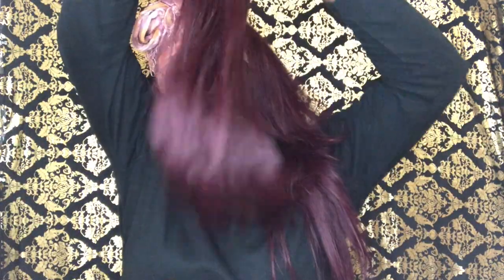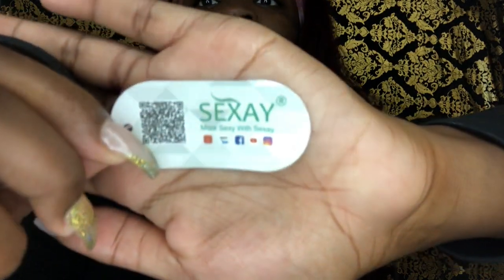REVIEW: SEXAY HAIR!!!!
Hello Friends, I purchased some bundles nice quality hair from Sexay Hair company on aliexpress, and I much say it is AMAZING!!! here is my honest review. This has is inexpensive and I do recommend it to yall. I'll see you guys next Friday and remember to "LIVE FOR YOURSELF"

Link to Sexay Hair
BUCHI XOXO UPLOAD SCHEDULE: EVERY FRIDAY 6:00 PM

Age: 23